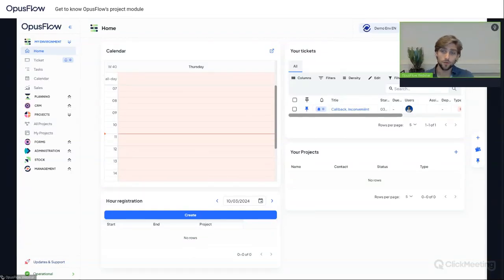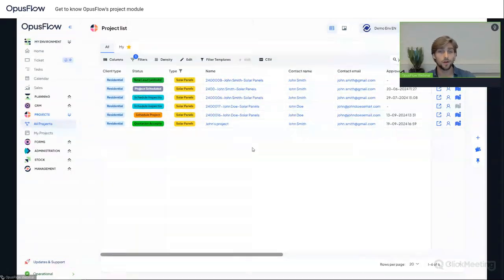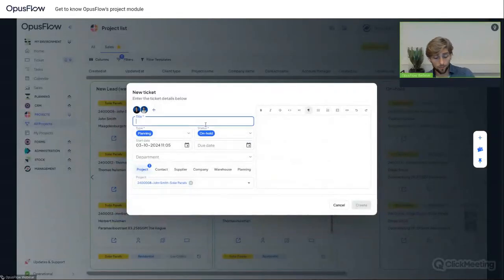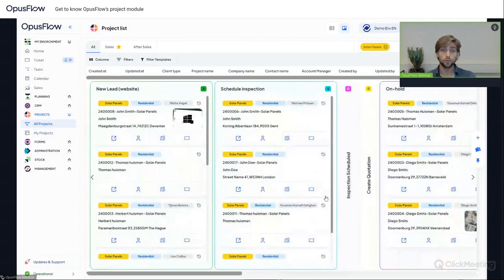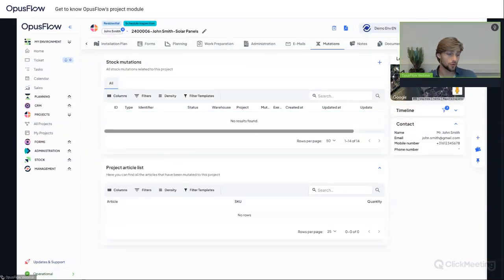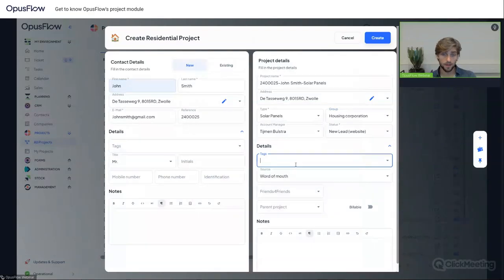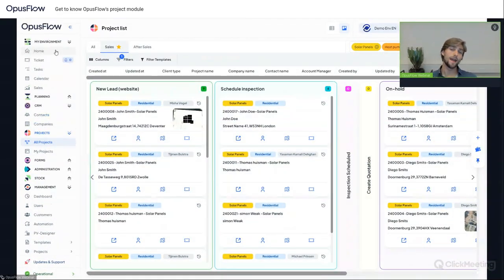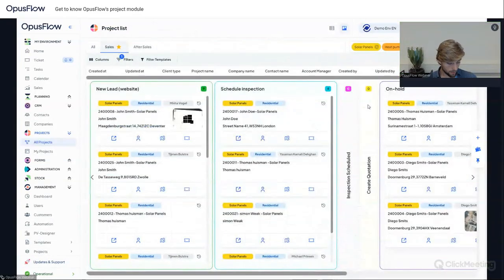Get to know OpusFlow's project module!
In this webinar, we introduce you to OpusFlow's Projects Module—the ultimate tool for managing multiple projects effortlessly!

Watch as Sjoerd walks you through the key features designed to streamline your workflow and supercharge your productivity. Whether you're handling client projects, tracking progress, or managing documents, OpusFlow helps you stay on top of everything!

In this video, you'll learn:
✅ How to navigate projects in both list and Kanban views
✅ Customizing your project dashboard with filters, templates, and bulk actions
✅ Managing project details—contacts, quotes, documents, and more
✅ Efficiently creating and organizing new projects using tags

Hit play and learn how OpusFlow can transform your workflow! 💡